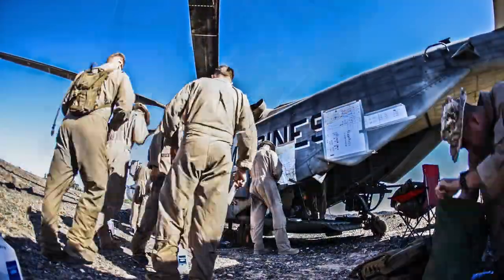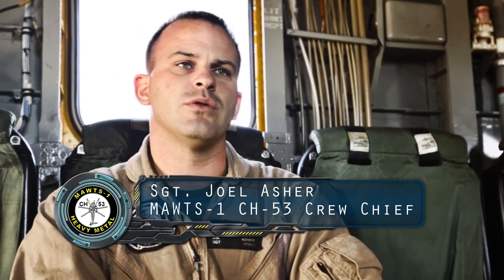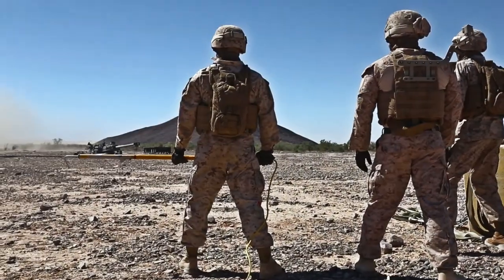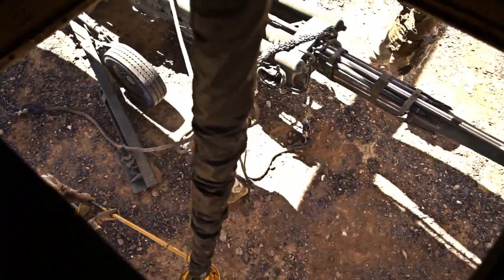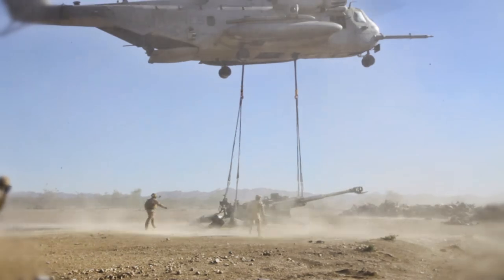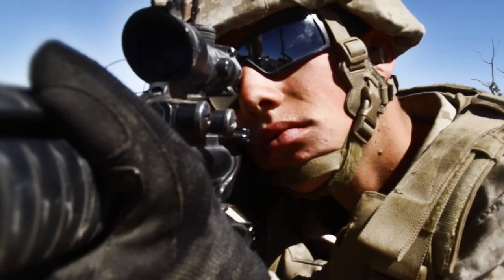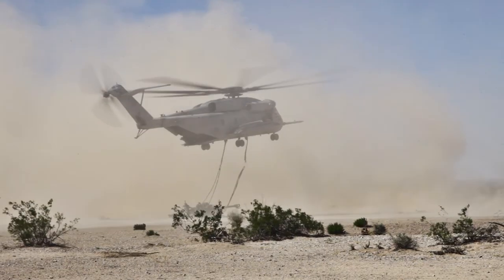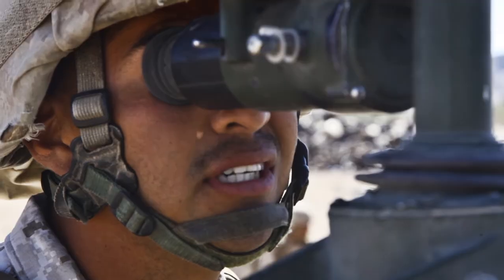131010-M-MB174-001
2nd Battalion, 11th Marine Regiment: "Second to None"
CHOCOLATE MOUNTAIN AERIAL GUNNERY RANGE, Calif. - U.S. Marines with 2nd Battalion, 11th Marine Regiment, participate in a Weapons and Tactics Instructor 1-14 Course Day Battle Drill, Oct. 5, 2013. -- (U.S. Marine Corps video by Lance Cpl. Brandon L. Ponyah, MAWTS-1 COMCAM/Released)